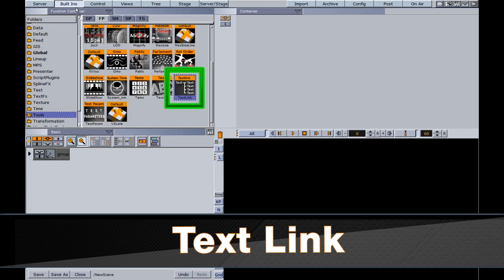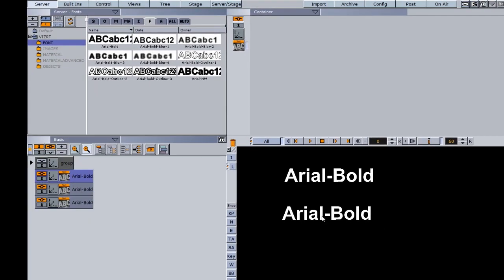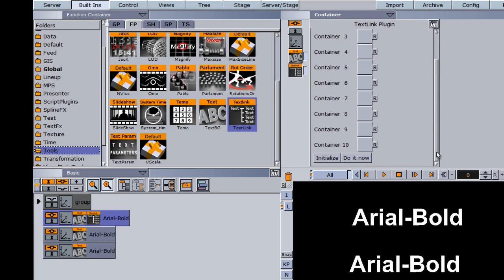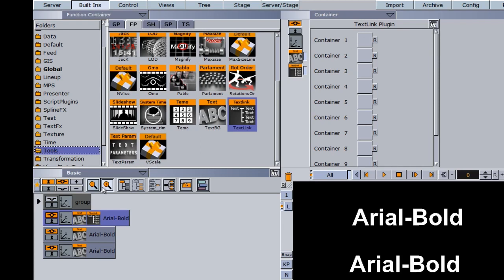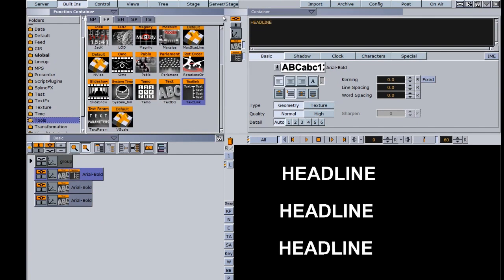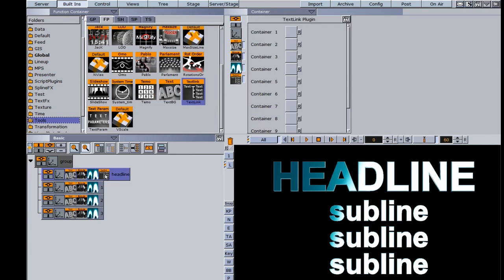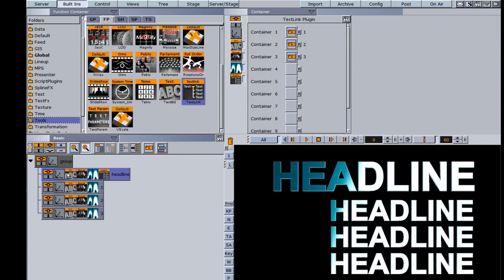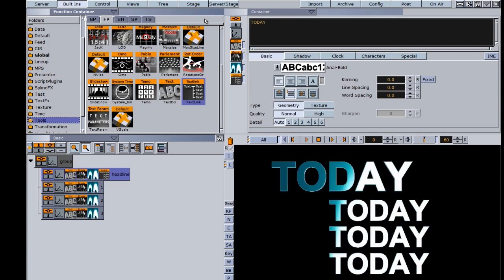Vizrt 3 Text Link Plugin tutorial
Learn how to use the Vizrt Text Link plugin.

The Vizrt Text Link function lets you link font containers together so when you type in one line of text, the others update with it. This video shows you how to set it up.

The Text Link is a lot like the image link function except you'll have to use it on font containers instead of images. Once you drag the text link function onto a font container and enter the editor you'll notice a few boxes where you can drag other font containers. This function is useful if you have multiple lines of text and you need them to all update together when you type something new in.